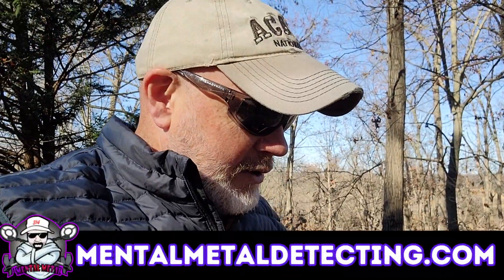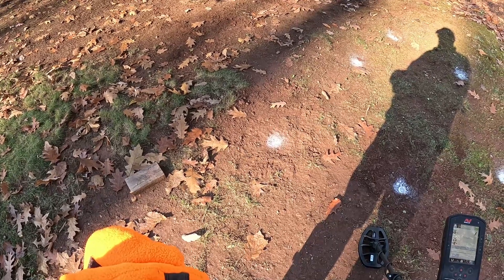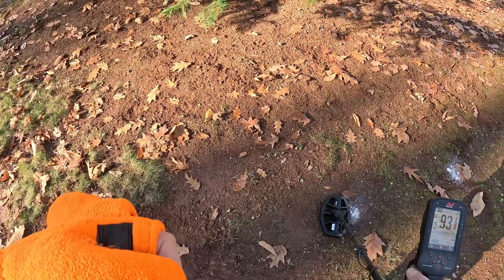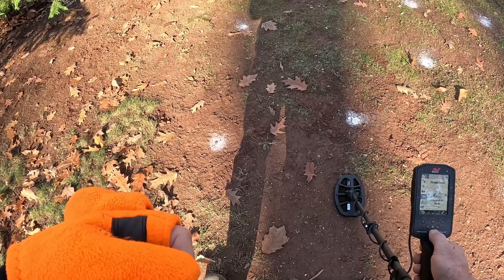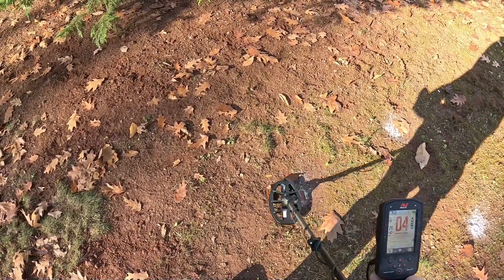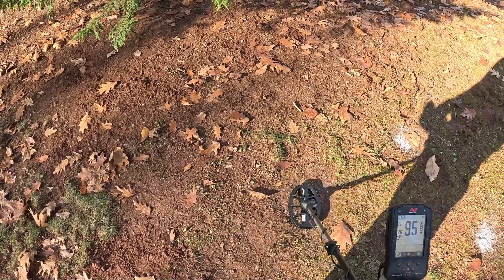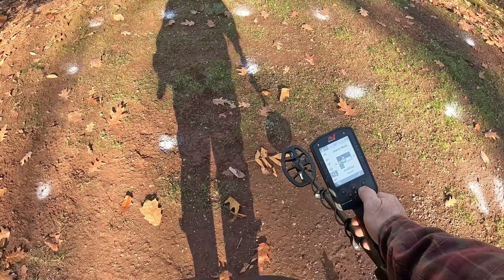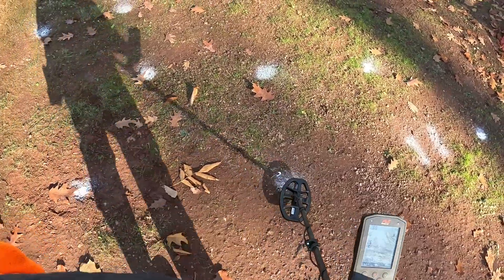Its Finally Here! The Manticore M8 Coil - Test Garden Results!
The Manticore M8 (8 inch) search coil finally arrived thanks to our friendds from Fort Bedford Metal Detectors. This little search coil appears to be really good. I've done some preliminary testing and everything I see so far is awesome. In this video, I'll run the M8 through my test garden in several search modes to see if it can hit the targets I have buried. At least 2 of my targets are going to be hard to hit with a small coil but this new M8 may surprise you.

If you are looking for one of these Minelab metal detectors, M8 Coil, or anything related to metal detecting I recommend reaching out to our friends at Fort Bedford Metal Detectors and give them a chance to earn your business. They are a great company with fast shipping and great customer service. Give them a call or check out their and tell them Mental Metal sent you.

Cool gear found here: Amazon Store